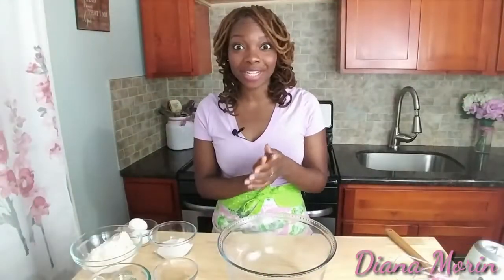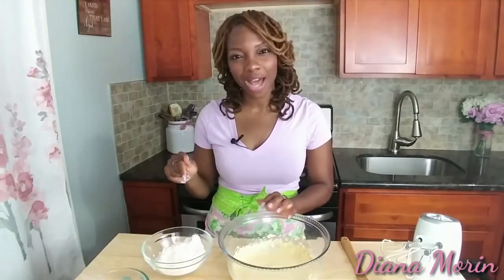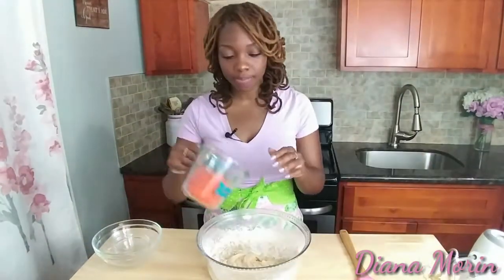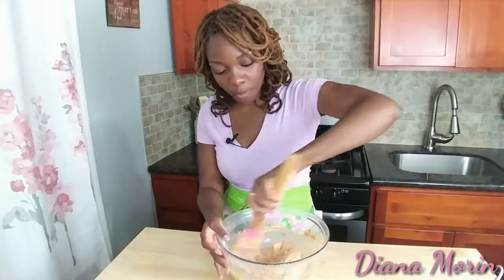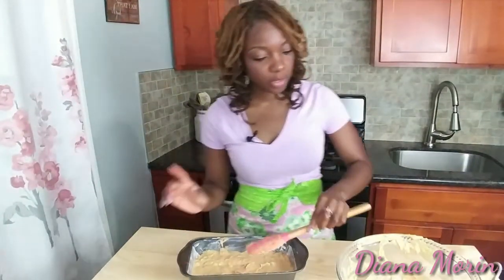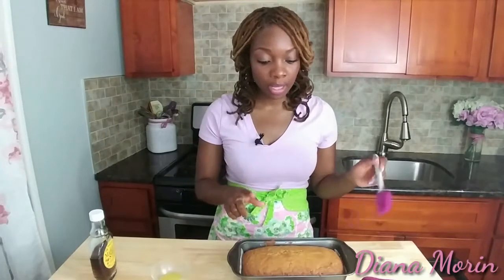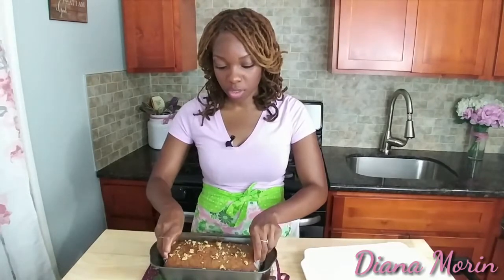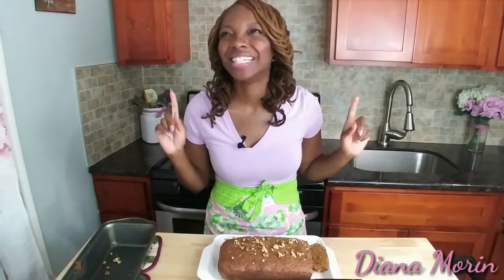Carrot Nut Bread | Carrot Loaf : Whisking Away With Diana J Episode #9 with Diana Morin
Recipe:
-1 Stick of butter (1/2 cup)
-1/4 cup of packed brown sugar
-3/4 cup of granulated sugar
-2 eggs
-1 teaspoon of vanilla
-1teaspoon of cinnamon
-1/4 teaspoon of ground ginger
-1/4 teaspoon of nutmeg
-1/2 teaspoon of salt
-1 and 3/4 of a cup of all purpose flour
-1 teaspoon of baking powder
-1 teaspoon of baking soda
-2 cups of graded carrots
-2 tablespoons of milk
-1/8 or 1/4 of a cup of crushed/chopped walnuts

Melted Maple Butter
-1-2 Tablespoons of melted butter
-2 Teaspoons of maple syrup

Bake 350 degrees F for 40 minutes, take out of oven and put maple butter and walnuts on top (as illustrated in the video) then put back in the oven for 7-10 minutes